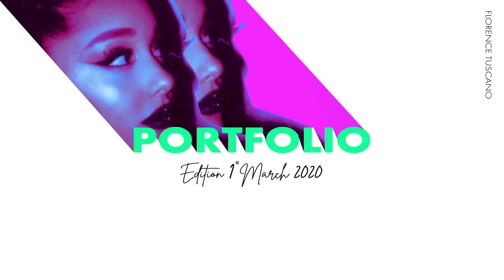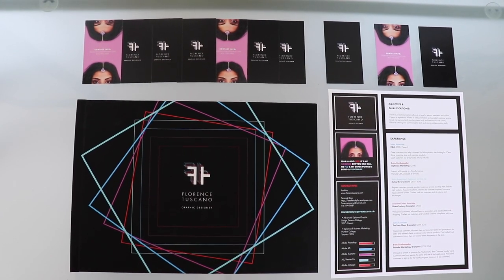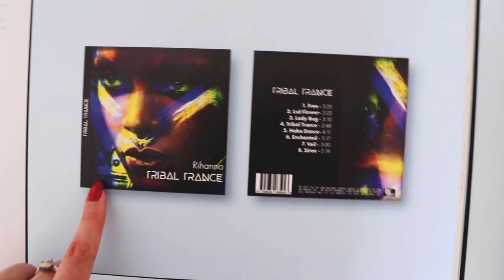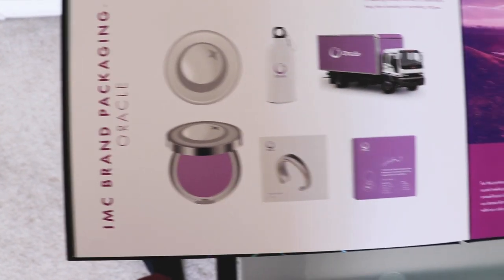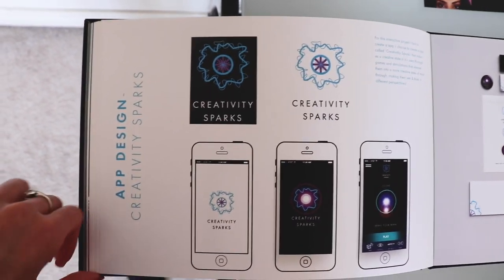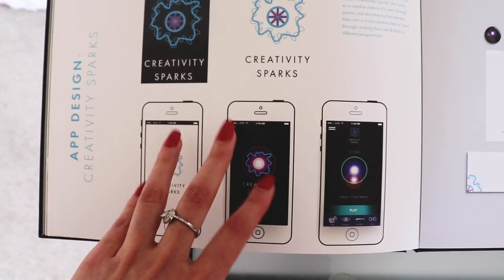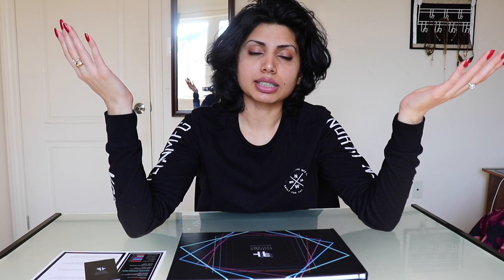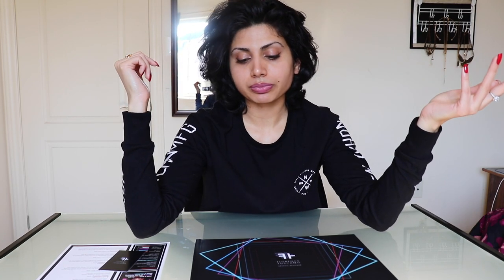Graphic Design Portfolio and Tips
Hello everyone! Today's video is me showcasing to you all my graphic design portfolio, to hopefully give you some perspective, ideas and also some inspiration. I also will be providing you with some tips that will be valuable whether you are a graphic design student, design graduate, or a graphic designer that wants some layout inspiration.

Time Stamps (lol because I get chatty):
Branding System Example:  2:04
Main Meal (Portfolio Projects):  2:24
Being a Chatty Cathy & Tips: 11:29

As I mentioned in the video, if you are in the Toronto/GTA area and are looking to get your portfolio printed yon can check them out (*not sponsored).

I will note that I did get this printed out a few months ago and have graduated since then, so my work has definitely improved and I have more of my updated work on my online portfolio, I will link it below if you are curious and want some case study examples.